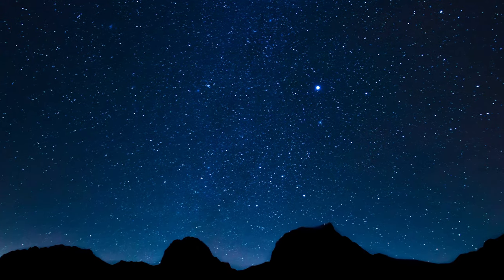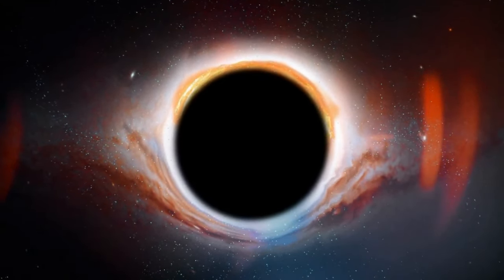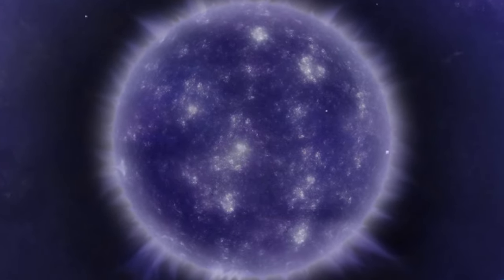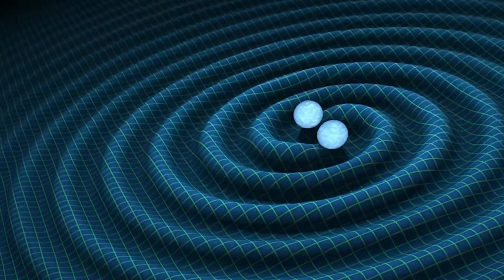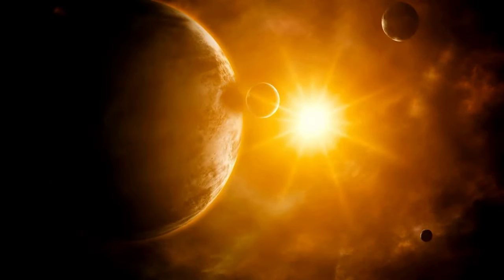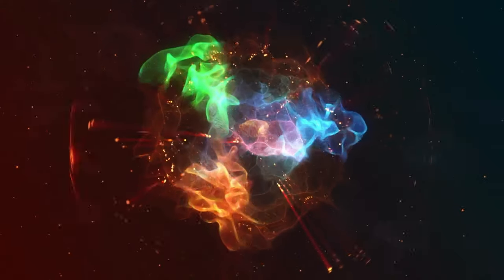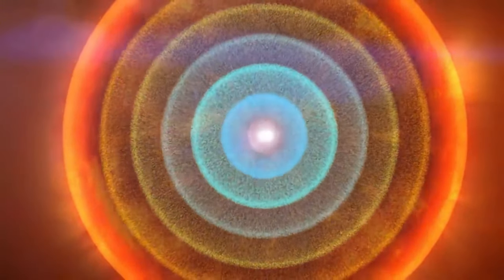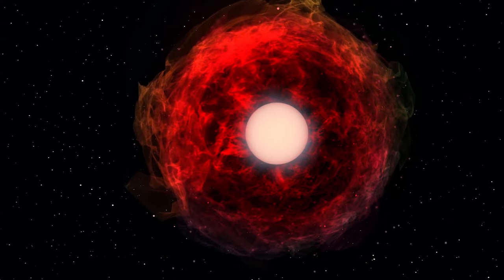Universe's 5 MOST BIZZARE Stars (That Might Exist!)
Stars are the celestial furnaces that light up our night sky, but what if there were other ways to power a star? Dive deep into the theoretical realm of bizarre stars, exploring concepts like dark matter stars, boson stars, quark stars, axion stars, and the mind-bending Thorne-Żytkow Objects. We'll explore the science behind these exotic objects, the ongoing search for their existence, and the potential implications for our understanding of the universe. Buckle up for a journey beyond the ordinary!

Timeline:
00:00 Intro
00:57 Dark Matter Stars
02:22 Boson Stars
04:30 Quark Stars
07:14 Axion Stars
08:31 Thorne-Żytkow Objects
10:10 Outro

Credits:
NASASpaceNews
ESO
Cosmoknowledge